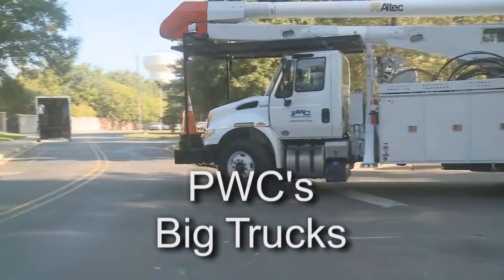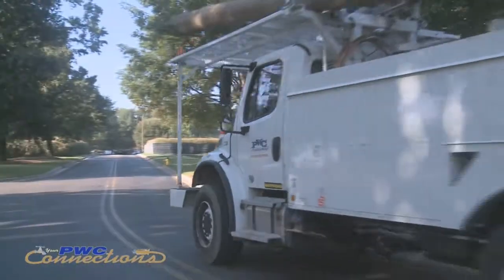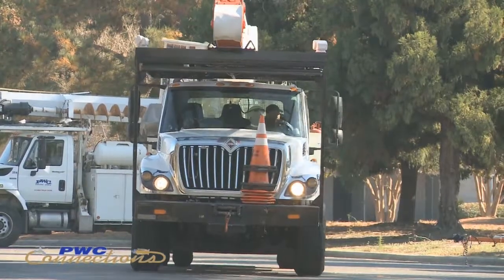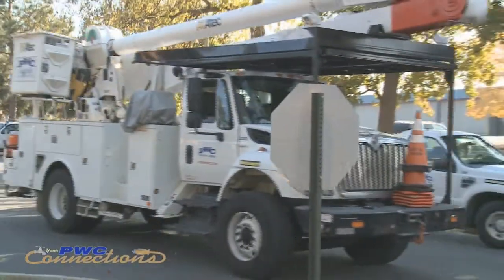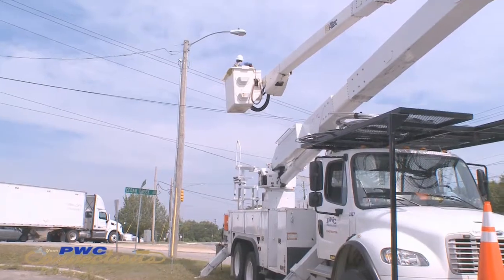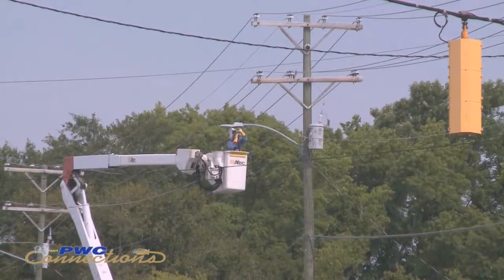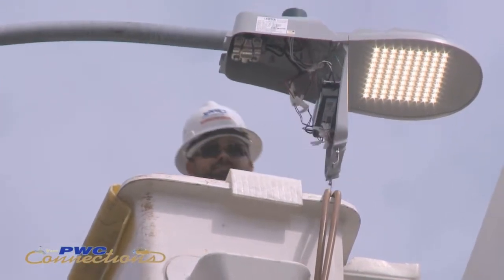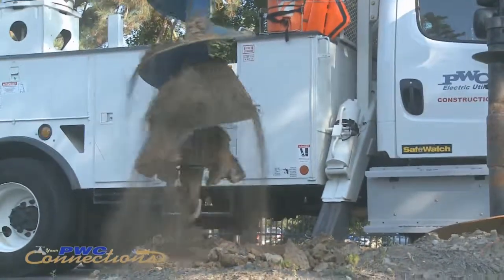How Does it Work: PWC's Big Trucks